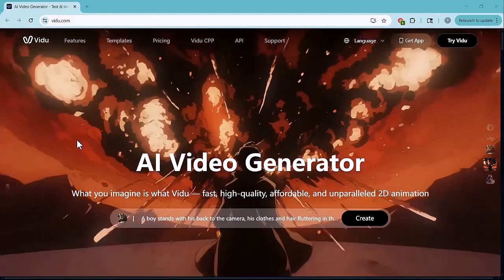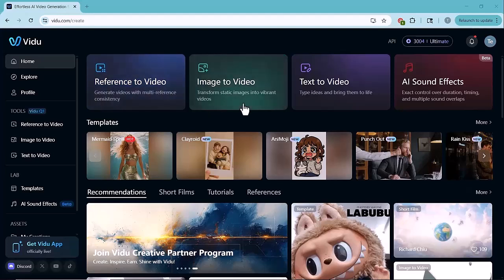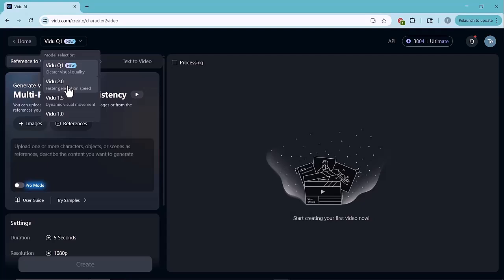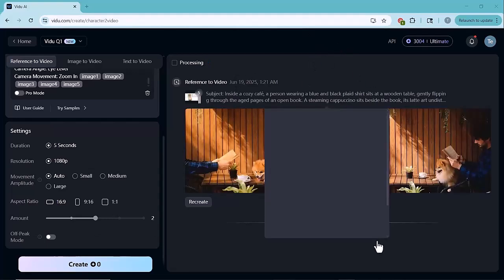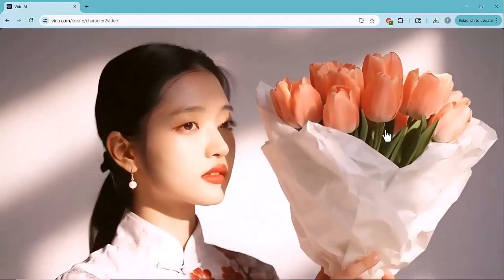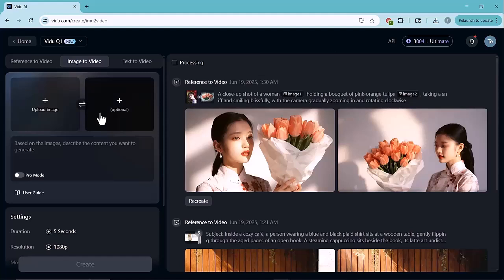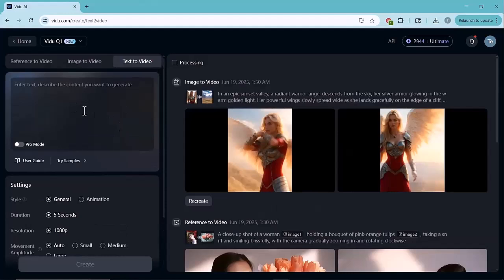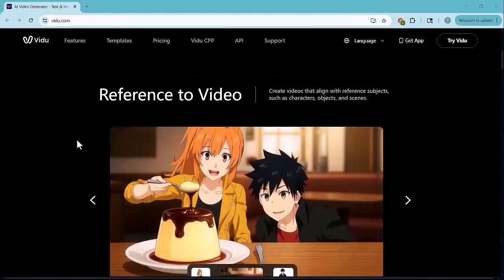Vidu Q1 Reference-to-Video Explained | The Best AI Video Generator in 2025?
Sign-Up Reward Code: ZZXPGL

In this video, I’m exploring the latest feature from Vidu — the Q1 Reference-to-Video model — a powerful AI tool that transforms your reference images into smooth, cinematic videos with just a few clicks.

I’ll walk you through the platform, show you how to use the Reference-to-Video feature, and demonstrate it using an epic fantasy concept. Whether you’re a content creator, digital artist, or just curious about AI video tools, this is something you don’t want to miss!